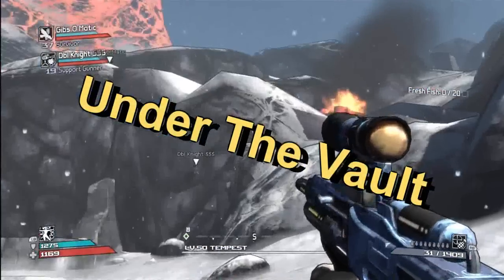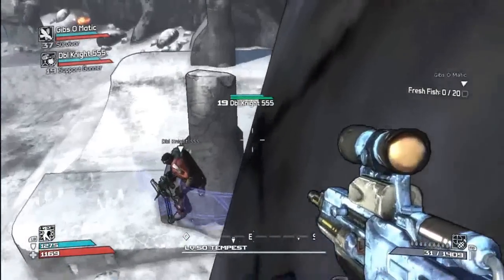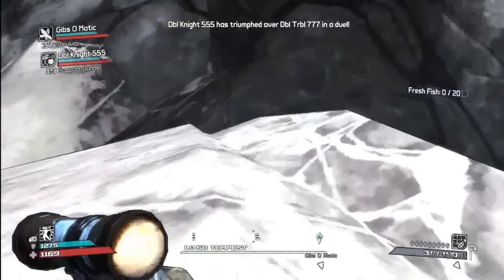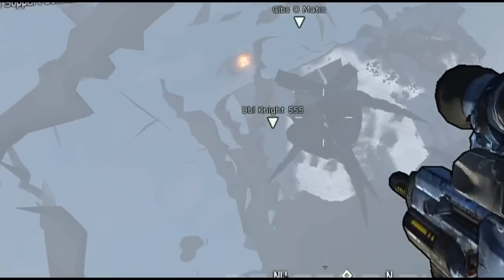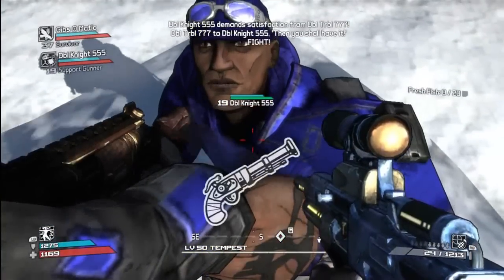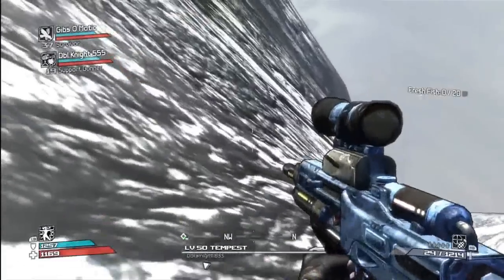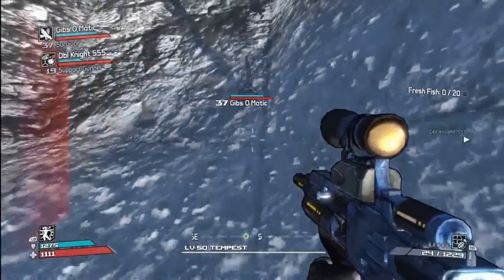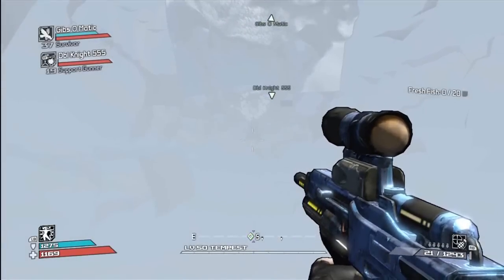Borderlands Out and Under The Vault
hey guys enjoy this glitch which is very cool showing the destroyer in pre-fight. He is actually separated into two pieces lol. Also most of this map is solid including the entire Volcano so defientely try to get up there.